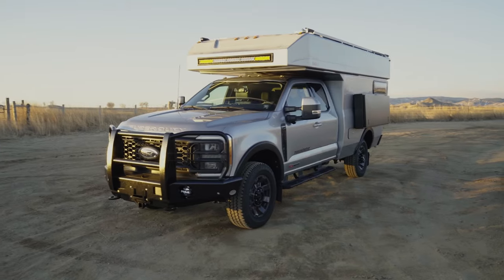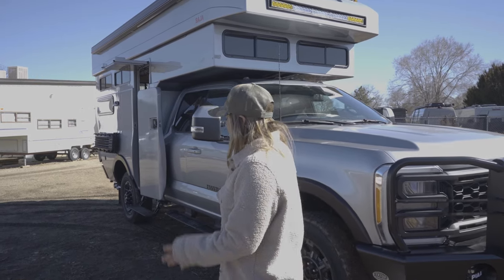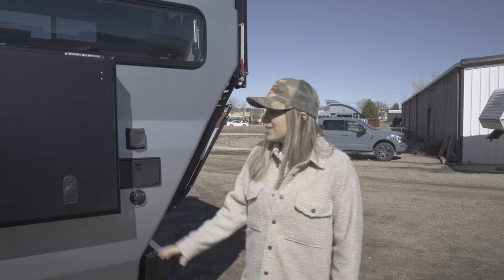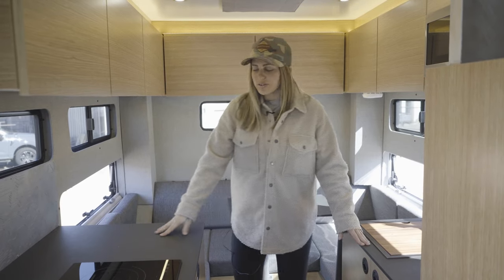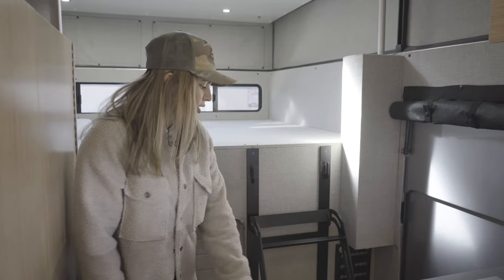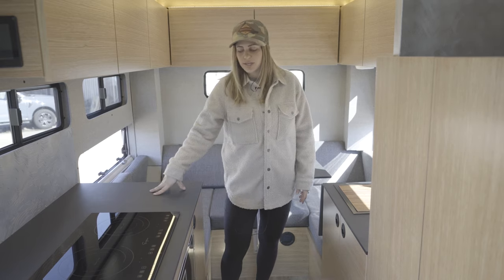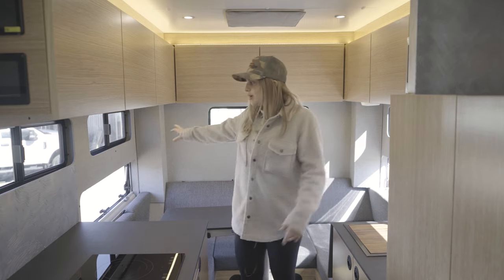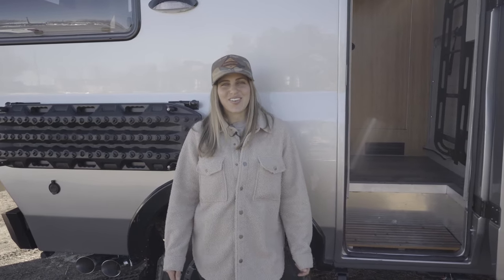Custom Baja Truck Build - FULL TOUR | Rossmönster | Baja Truck Camper, Ford F350 | 278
A full walk-through of our most recent Baja Truck Camper build.

Rossmönster specializes in custom van and truck campers designed to maximize your vehicles potential and your ability to spend time adventuring in the great outdoors. To get to know us and our work better, check out our

Baja Truck Camper build specs:

Exterior Highlights:

Full length entry/ two piece side door, Electric AMP side step, Fiamma awning, Porch light, 6 diode dynamics scene lights, Custom Rossmönster rear bumper, Backstop Outback front bumper w/ 50” OnX 6 LED light bar, FOG lights, 3 rolled panels, L track down the side to carry a SUP, 2 surf hooks, Custom ski box, Cross bars on roof for hauling kayaks, 2 1UP bike trays, Rossmönster matrix table mounting system, Rear airbag suspension, On board ARB air compressor w/ front and rear chuck, Fender flares, Custom bug screens for side door entry, Fender flares, Custom bug screens for side door entry, Interior molle panel for med kit and hatchet storage.

Design:

Grey mix, White painted ceiling, White oak cabinetry, Custom upholstered bench seats and dinette (Charlotte, Stone), Paperstone Charcoal countertops, Sterling Oak flooring, Custom backsplash - etched topo of Yellowstone

Galley:

700 w microwave, TecVan folding sink, Cruise 130 Isotherm fridge, Empava two burner induction cooktop

Plumbing:

40 gal fresh water tank, Undercount 7 gallon grey water tank, 36 wide indoor shower, Outdoor shower

Dinette:

Raised 4” for additional storage

Power:

600 Ah lithium iron phosphate battery bank, 3000 w inverter, 600 w solar array

Ventilation / Heating / Cooling:

1 maxxair fan, Nomadic cooling 12v AC unit, Domestic Heki roof skylight, AquaHot hydronic heat and hot water system

Lighting:

Under, above, toe kick, reading